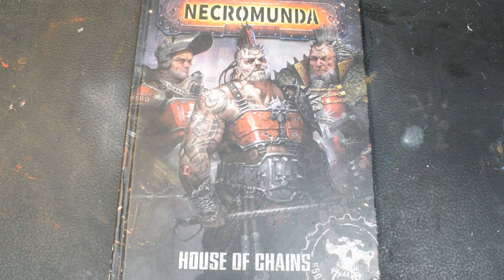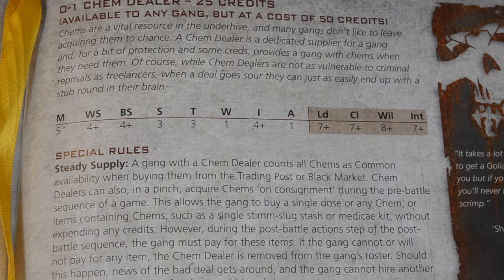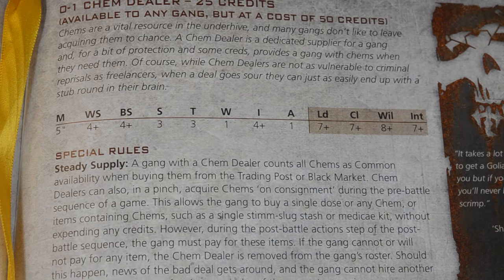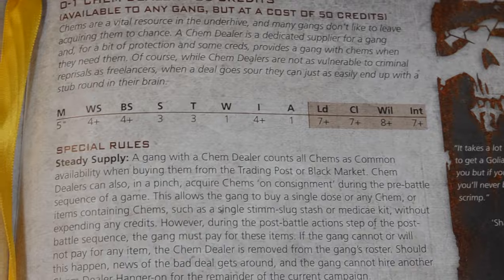Necromunda Scatter Scratch The Chem Dealer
Necromunda Terrain build and paint out of things and parts that you already own. A basic paint job and my personal upgraded paint job and detailing for necromunda boards!